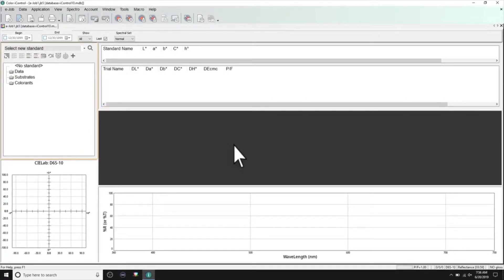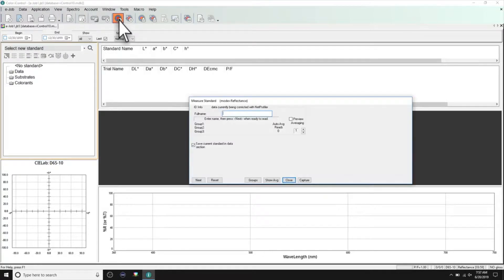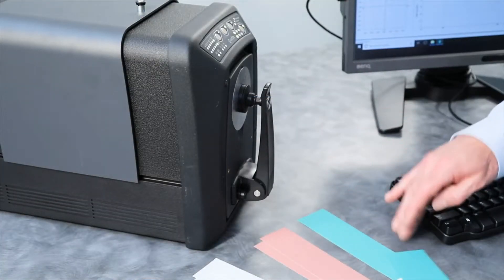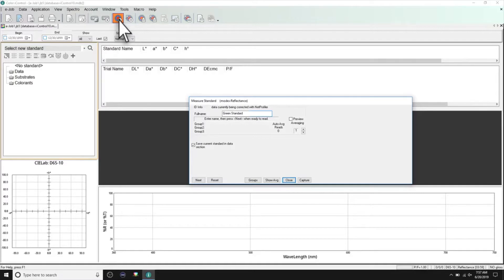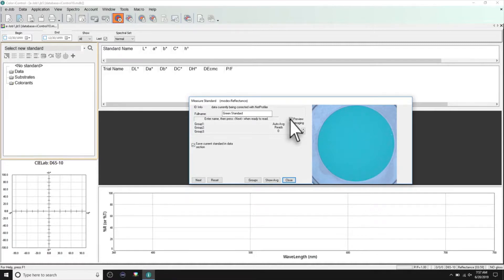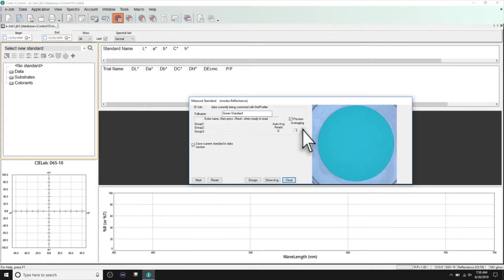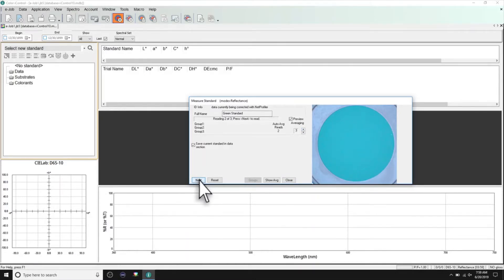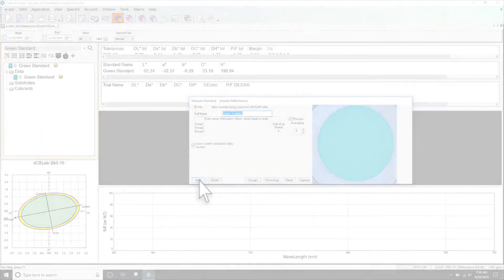X-Rite Masaüstü Spektrofotometre ile Reflektans Ölçümü Nasıl Alınır?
X-Rite Ci7000 serisi masaüstü spektrofotometreler ile reflektans modu ölçümlerinin nasıl yapıldığını izleyelilm.
Ci7000 serisi Ci7860, Ci7800, Ci7600 ve Ci7500 modellerini kapsamaktadır.

X-Rite Pantone Türkiye Yetkili Distribütörü Odak Kimya Güvencesiyle.
Cevizli Mah. Zuhal Cad. No:44 Kat:13 Daire 131-132 Ritim İstanbul 60 Parsel /Maltepe/İSTANBUL